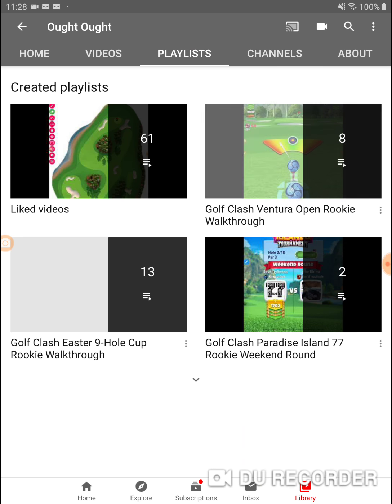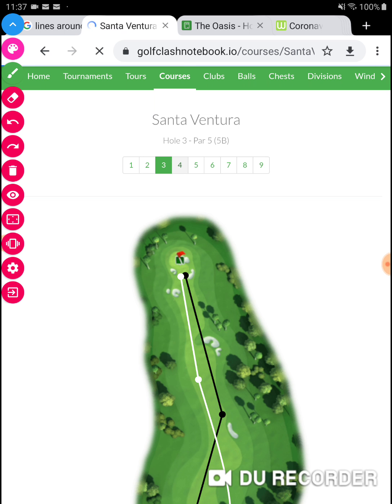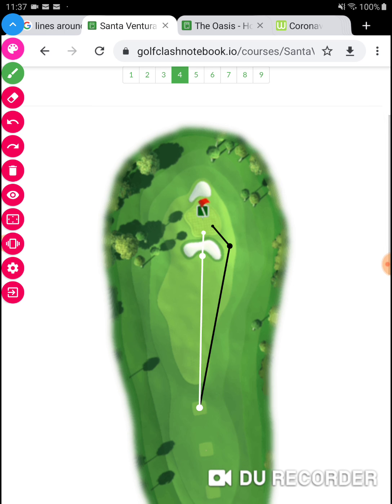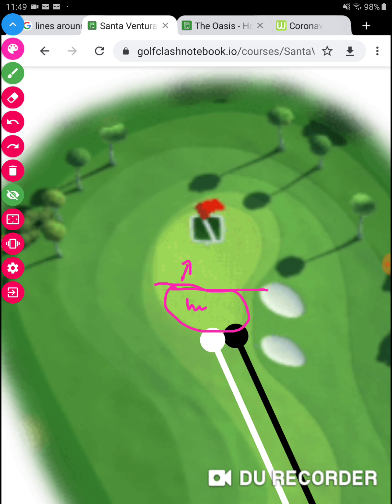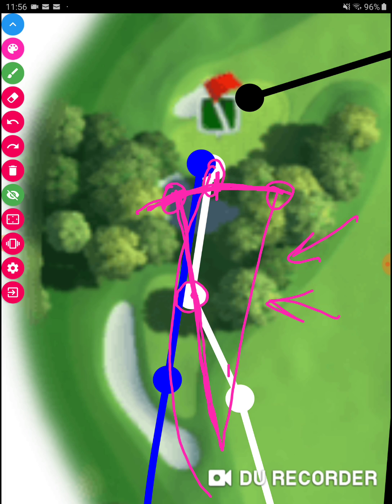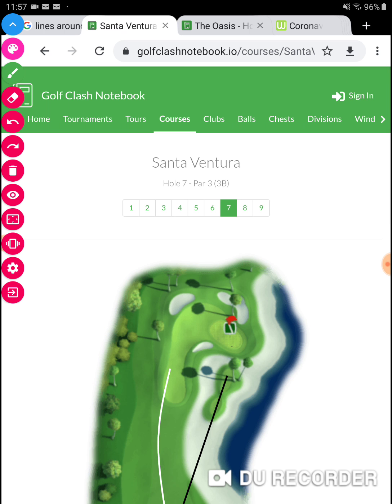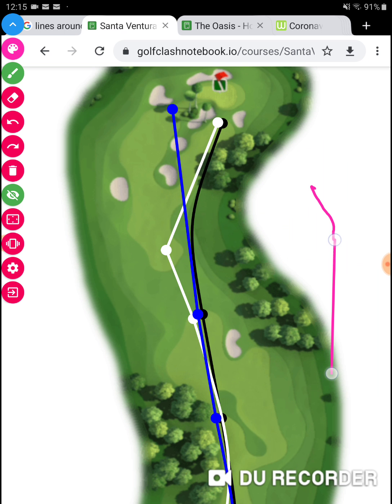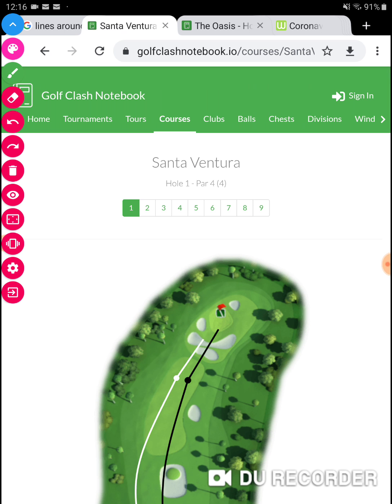Golf Clash Ventura Cup Tournament Rookie Walkthrough